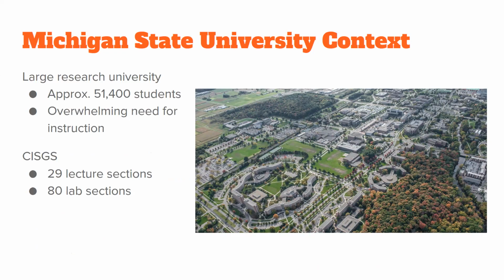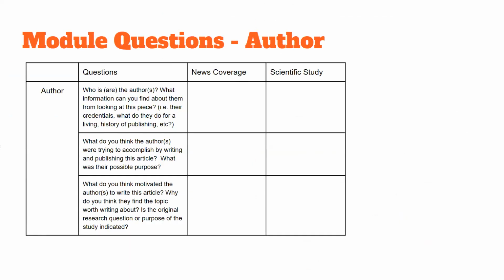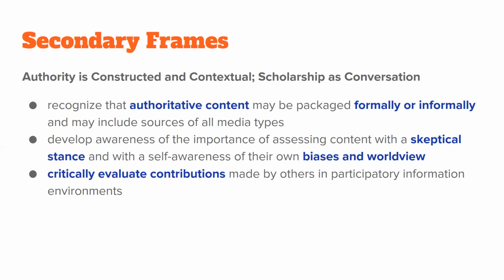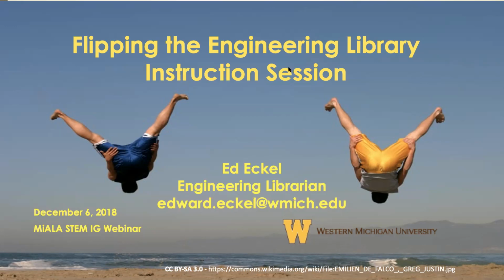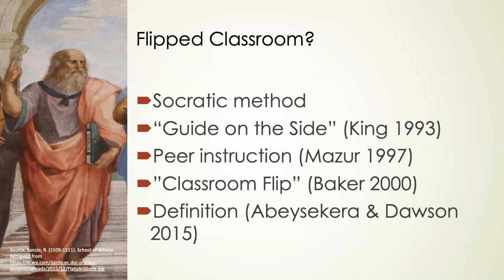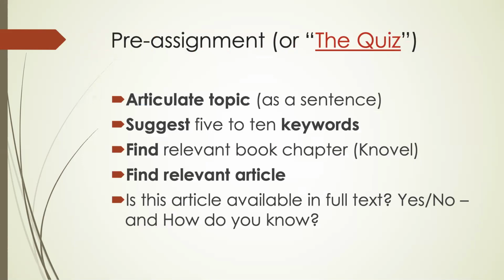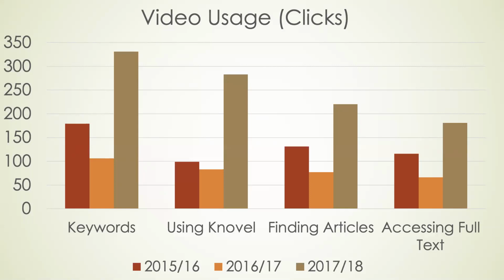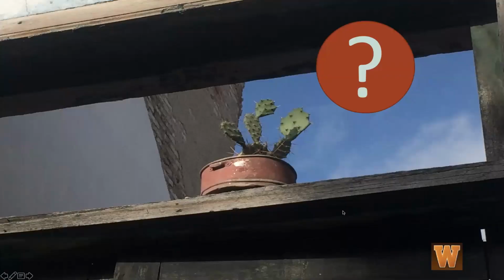MiALA STEM IG Event - Dec 6, 2018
Recording of the Michigan Academic Library Association (MiALA) STEM IG online workshop titled Using Online Learning Tools to Broaden Instructional Reach in STEM Library Instruction. This online workshop was held on December 6, 2018. This online workshop features Eric Tans from Michigan State University and Edward Eckel from Western Michigan University.